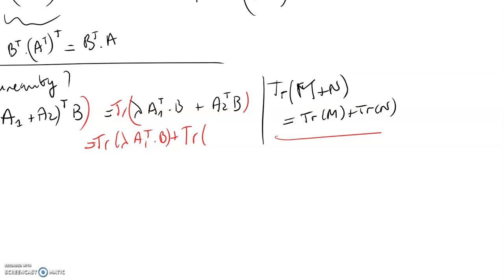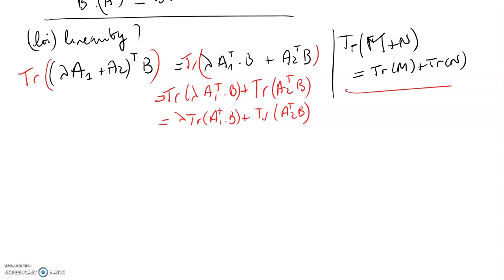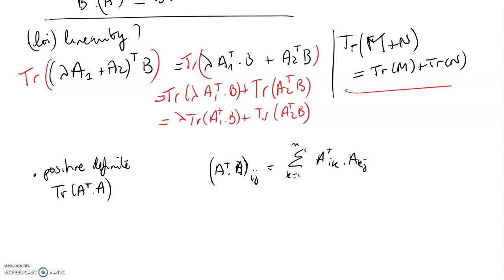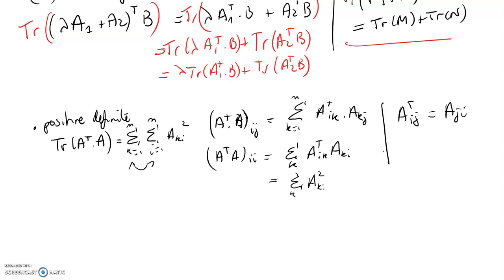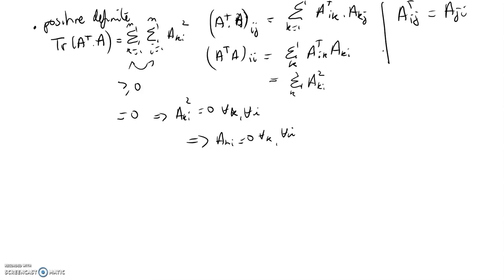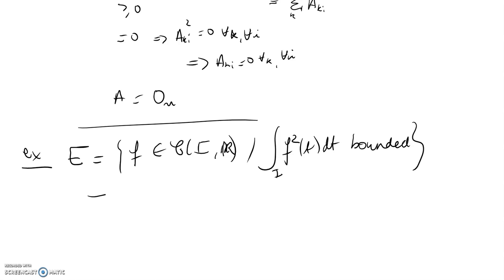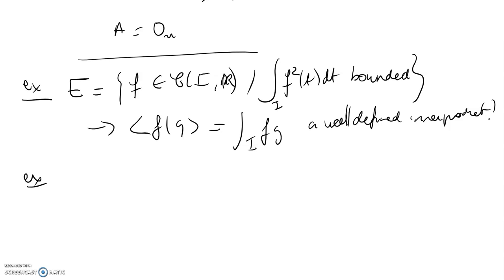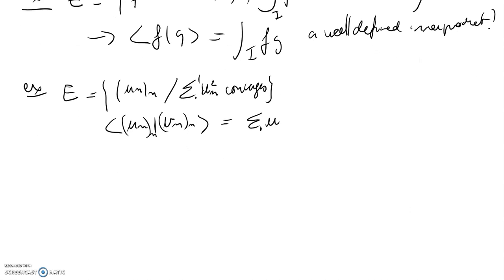chap4 1 4